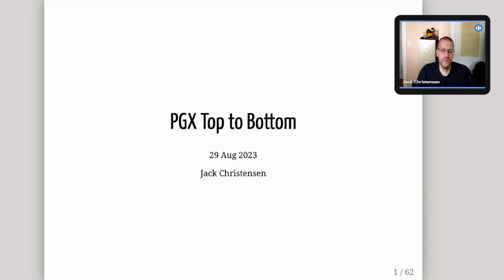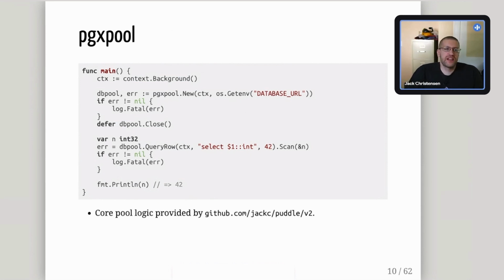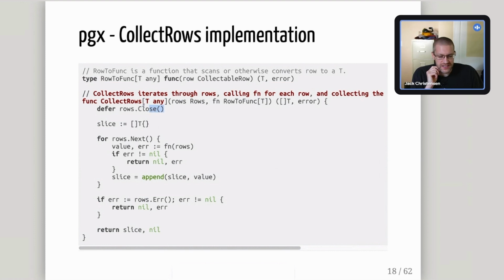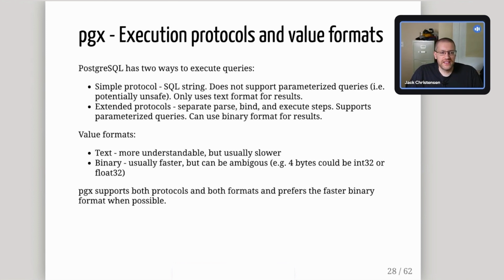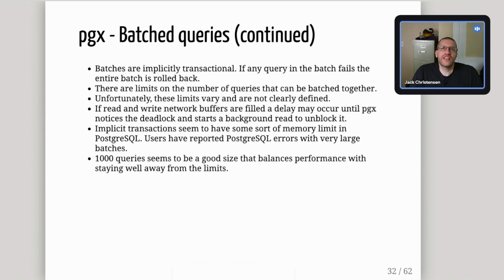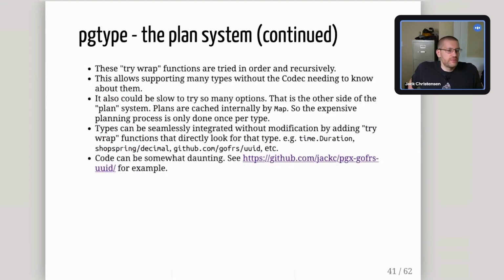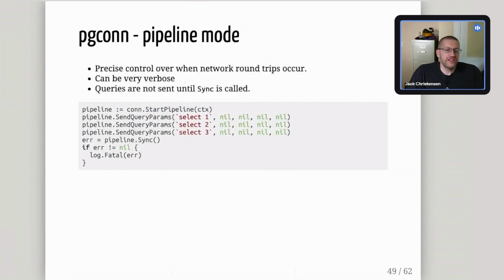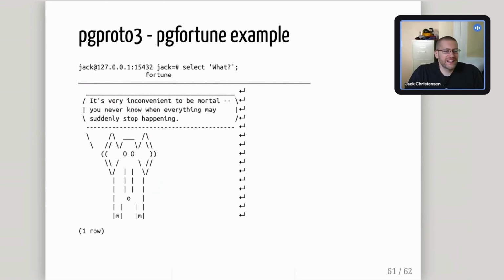PGX Top to Bottom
If you use Postgres and Go then probably you are using pgx somewhere in your stack. If you are not, then you probably should.

Jack Christensen, author of pgx, shows how everything is layered together. Starting at the top with stdlib, going lower to pgx, then to pgtype and so forth. Each layer has interesting things you can do with them.

00:00:00 - Introduction
00:01:10 - psql demonstration
00:02:43 - Primary Packages
00:03:15 - stdlib
00:09:15 - pgxpool
00:13:28 - pgx
00:16:40 - CollectRows and other helpers
00:26:31 - Execution Protocols and Value Formats
00:31:44 - Batched Queries
00:37:29 - Other Advanced or Lesser Known Features
00:40:21 - pgtype
00:44:03 - pgtype Plan System
00:51:14 - pgconn
00:53:00 - Extended Protocol
00:54:48 - pgconn Pipeline Mode
00:58:26 - pgconn CopyTo and CopyFrom
01:01:23 - pgproto3
01:01:47 - pgproto3 Debug Tracing
01:03:54 - pgfortune Example
01:04:43 - Outro